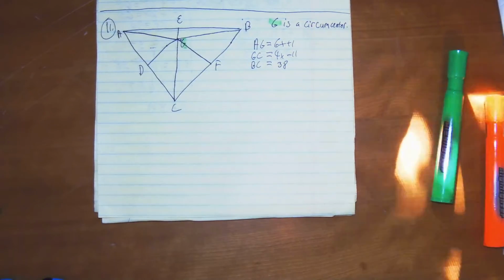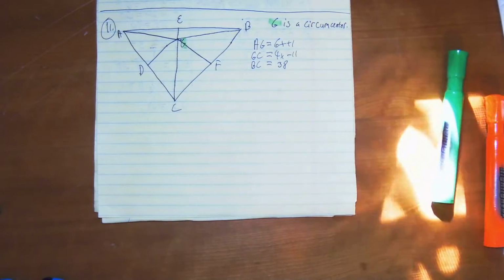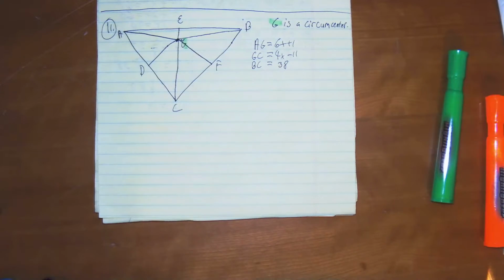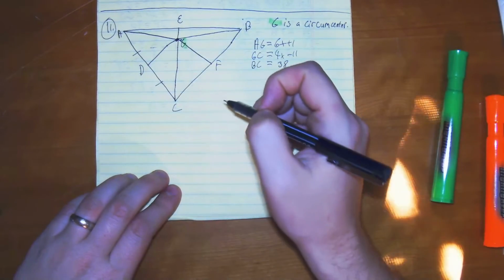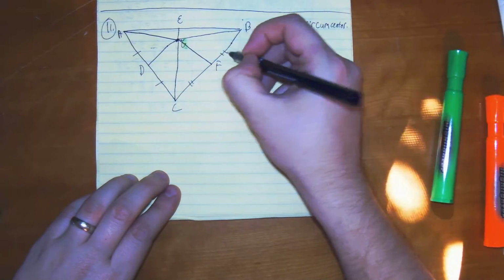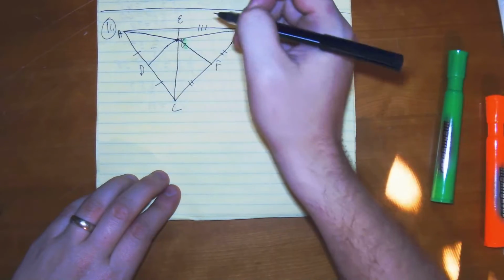SG Unit 5 #11